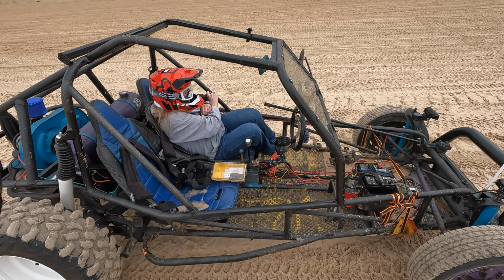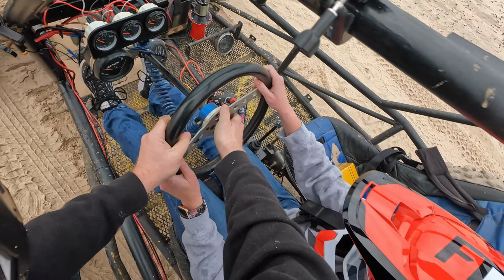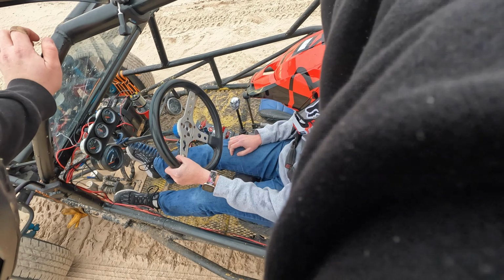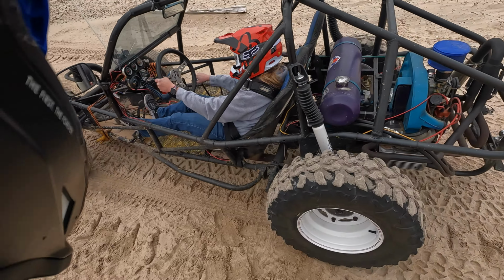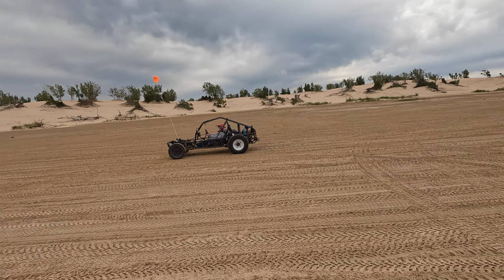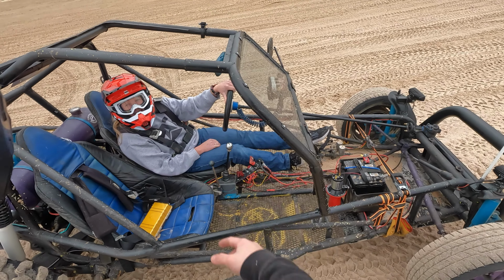Teaching My Wife To Drive Manual In The Sand!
This is my wife's first attempt at driving our manual transmission sand rail. She's had 2 very short manual transmission lessons in the past, so this is by far her longest and most successful seat time.